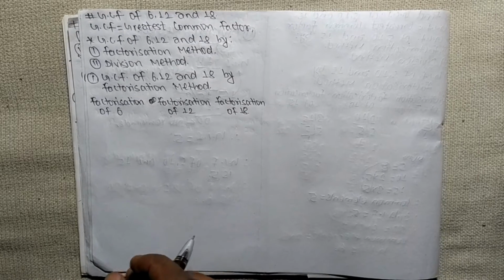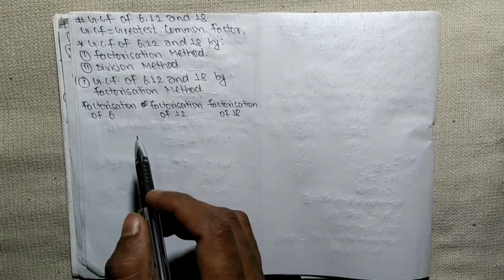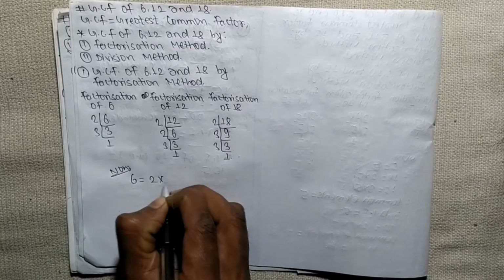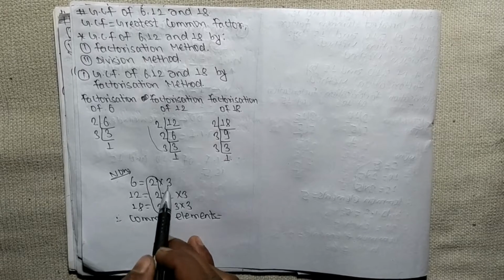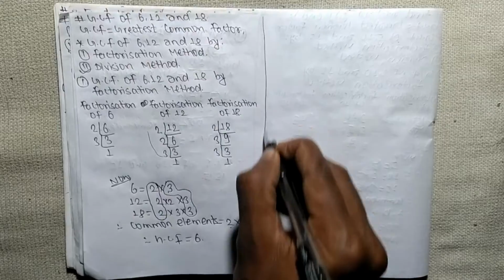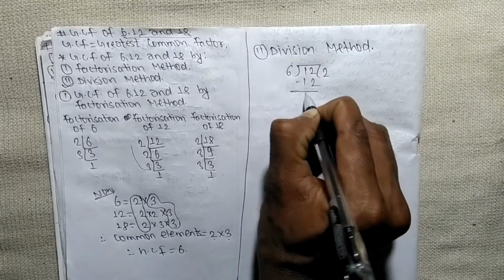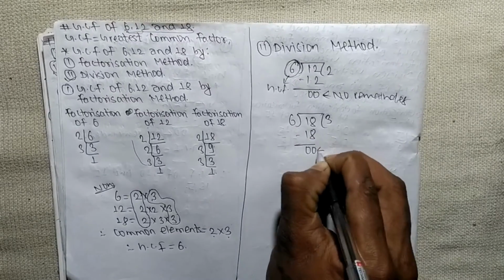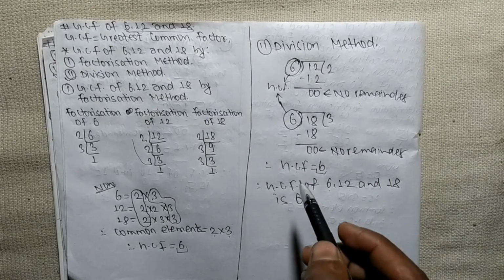GCF/HCF of 6 12 18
In this video, you learn to find gcf or HCF of 6 12 and 18.
Here we find out gcf of 6 12 and 18 by two methods
1. GCF or HCF of 6 12 18 by factorizatio method
2. GCF or HCF of 6 12 and 18 by division method.